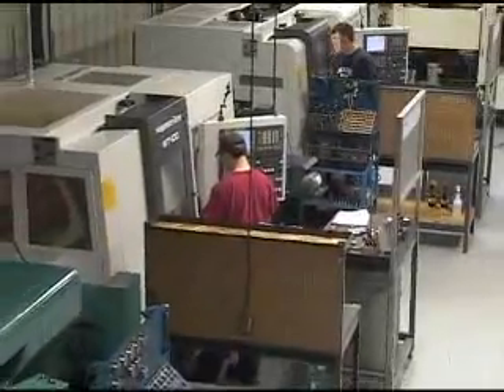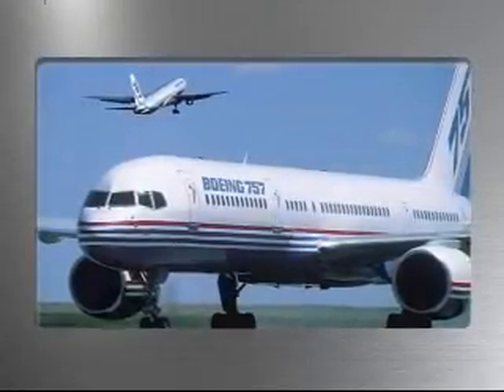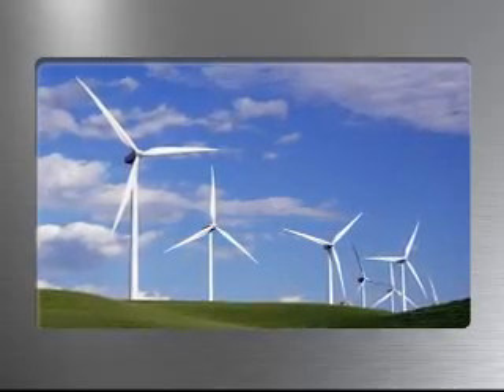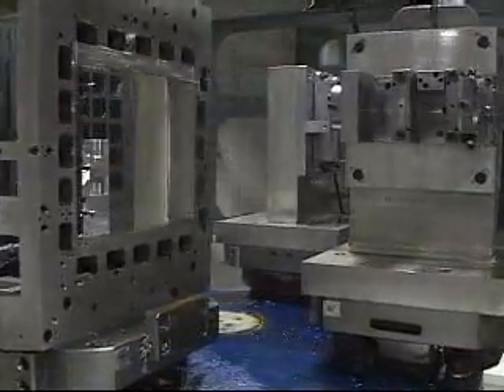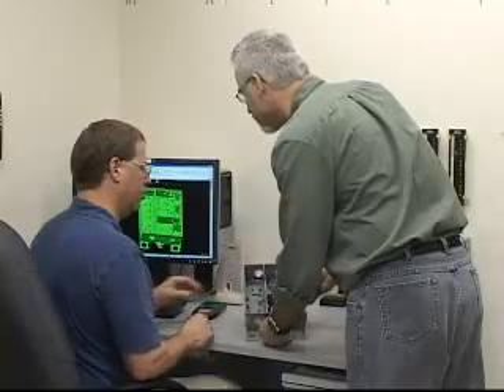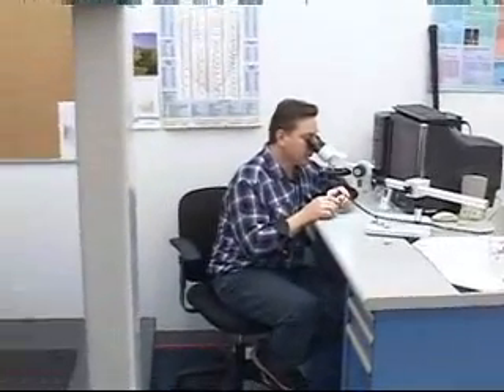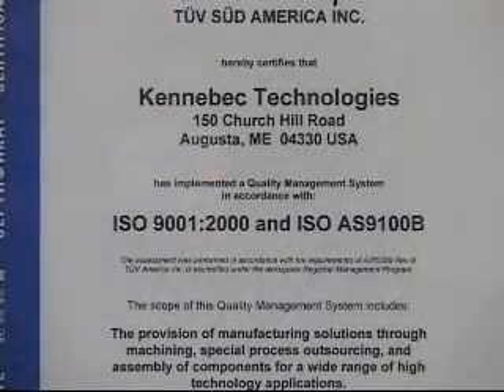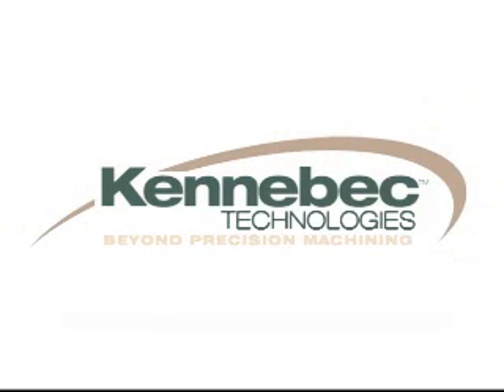Precision Machine Operation - Kennebec Technologies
Video of a high-precision machine products manufacturing company that specializes in the aerospace, defense, telecommunications, medical, alternative energy, and semiconductor markets.